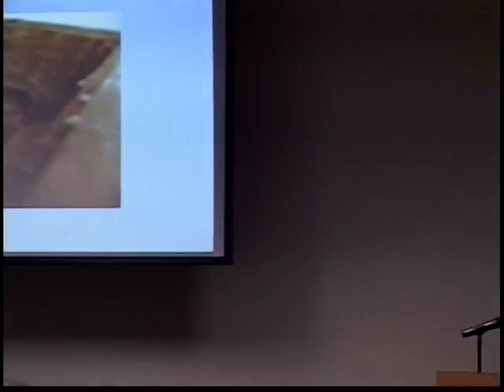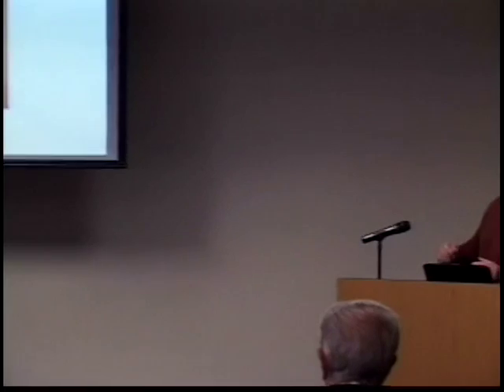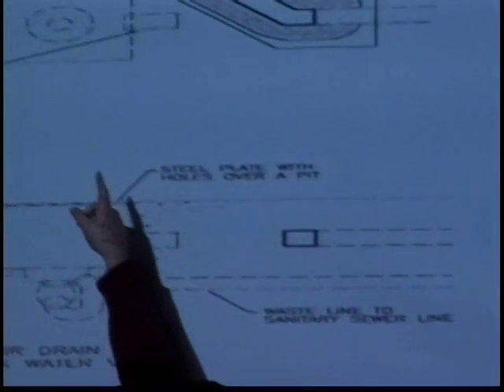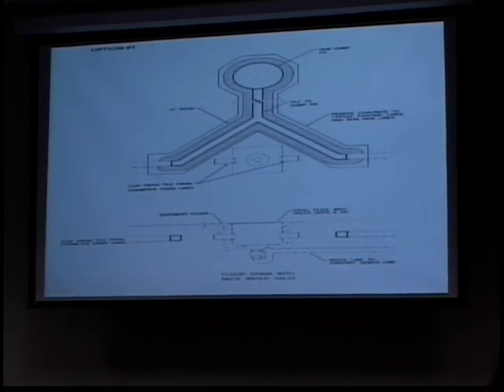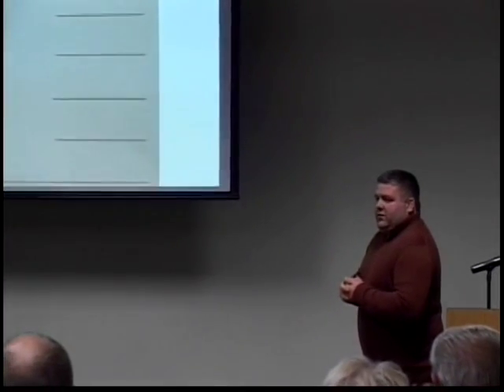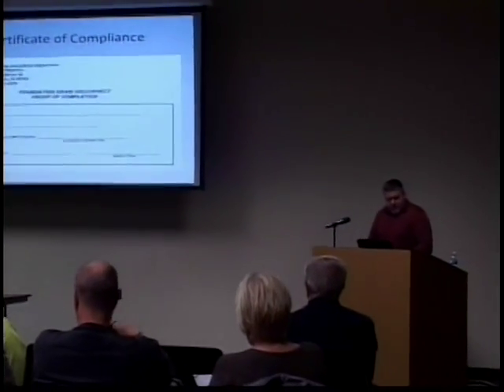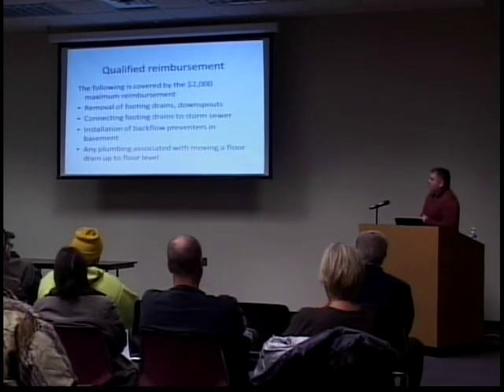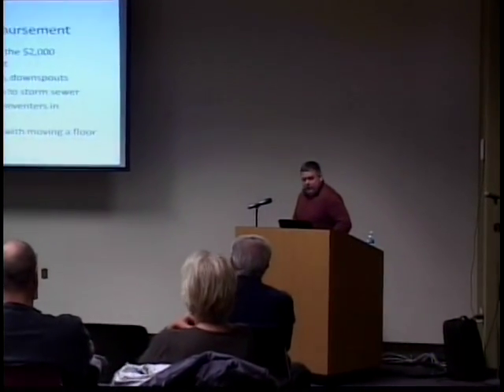Foundation Drain Disconnect Informational Meeting November 25, 2014